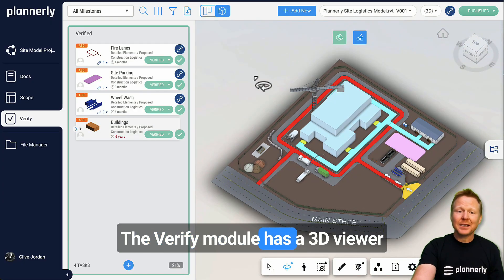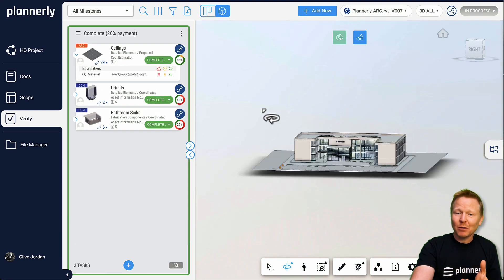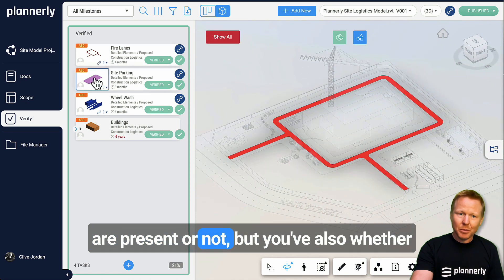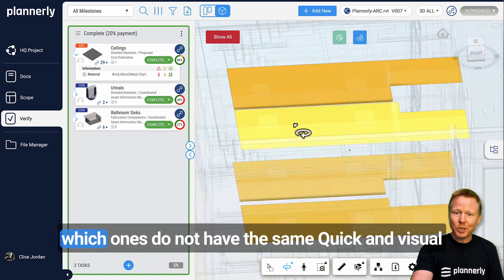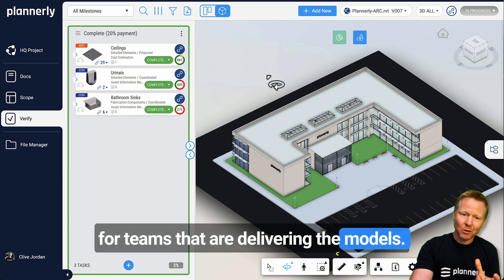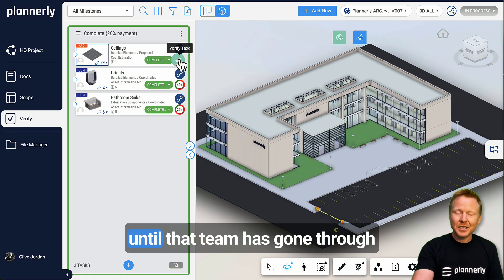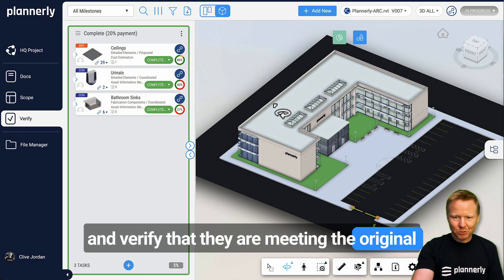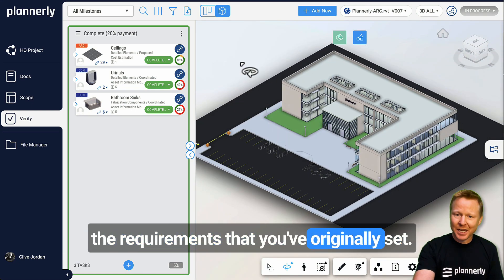BIM model checking with Plannerly - Intro to the Verify Module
Plannerly's Verify module checks BIM models. Simplify your BIM checking with a combined 3D viewer and Kanban board, making it easier to review tasks and models in one place! Review tasks and models easily! Verify ensures all Information Requirements are met, simplifying an autonomous quality assurance process.

In this video, we'll cover:
- The combined 3D viewer and Kanban board for efficient task management.
- Visualizing information requirements directly in your models.
- Streamlining the quality assurance process with automated checks.
- Reducing issue management time and enhancing deliverable accuracy.